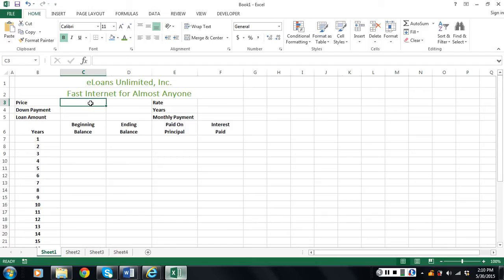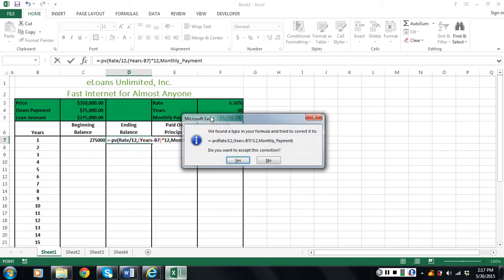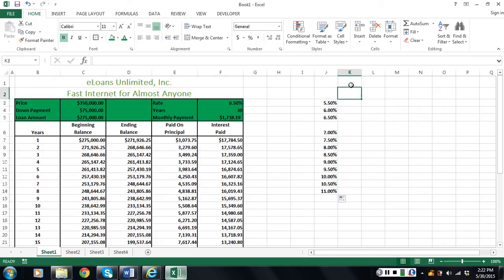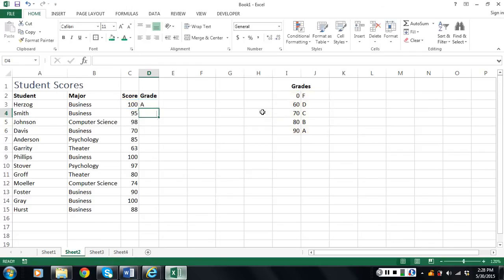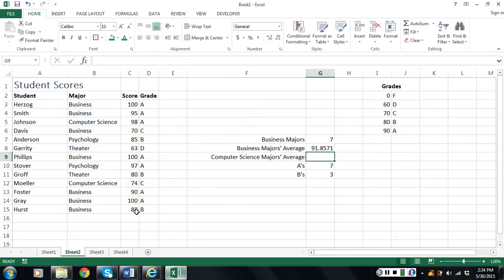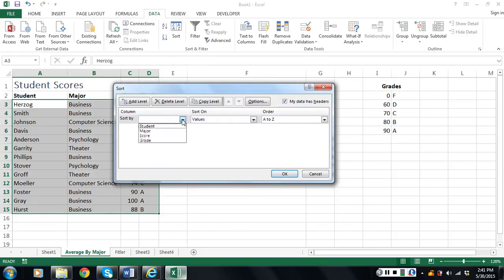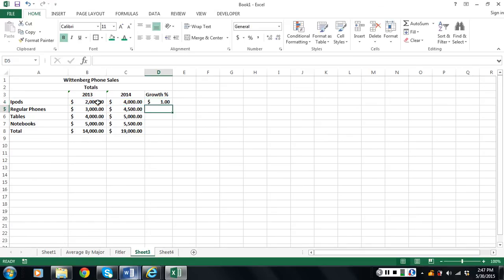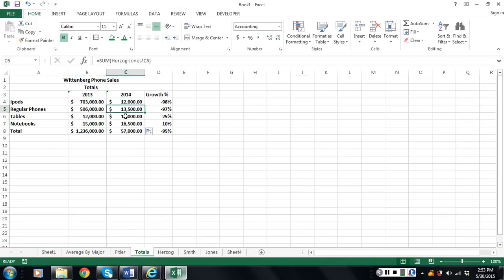Sat, May 30, 02 10 PM